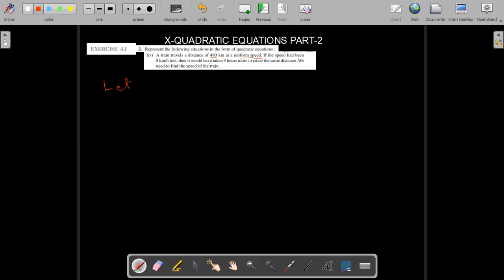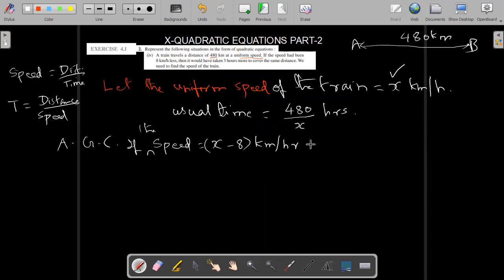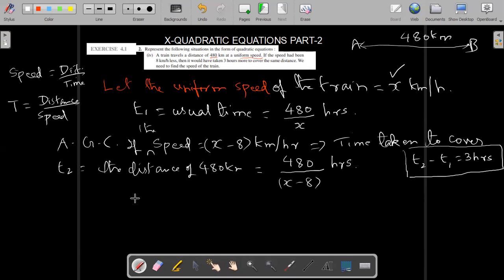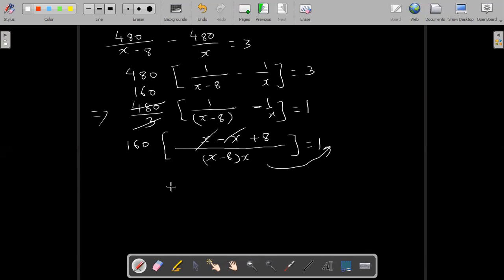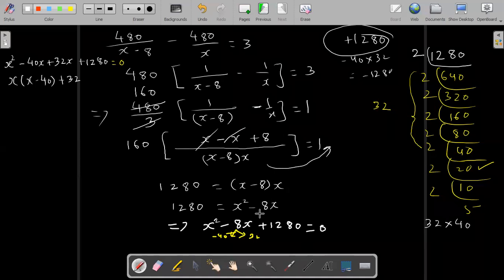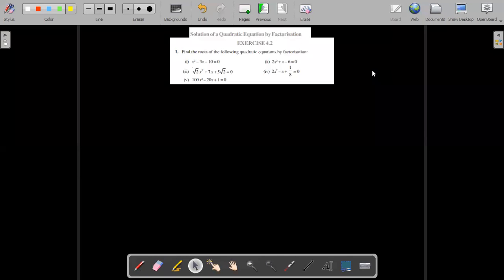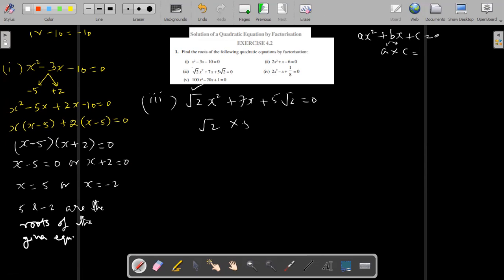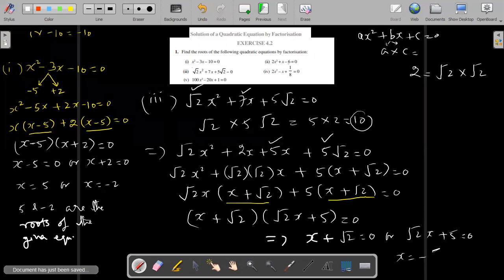X -QUADRATIC EQUATIONS PART -2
1.EXERCISE-4.1/Q-2-(IV)
2.EXERCISE-4.2/Q-1-(I),(III).